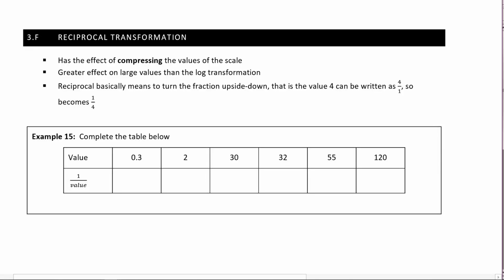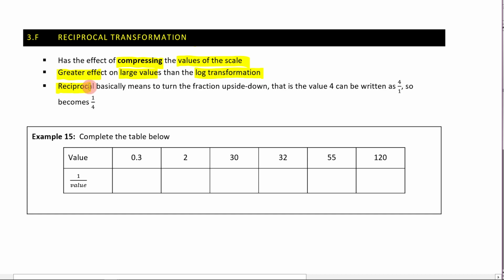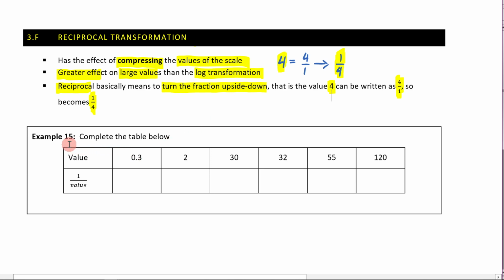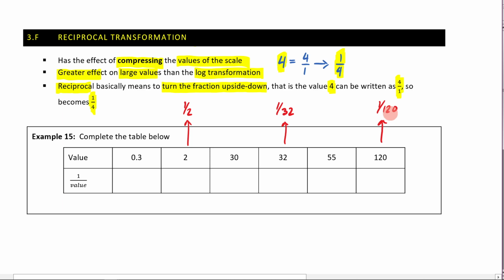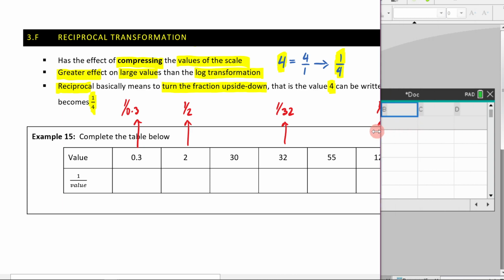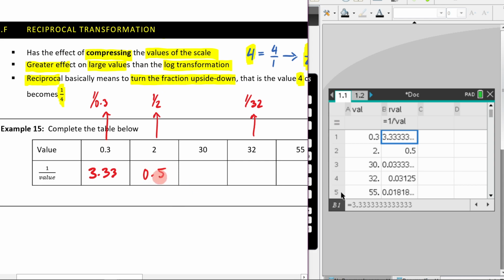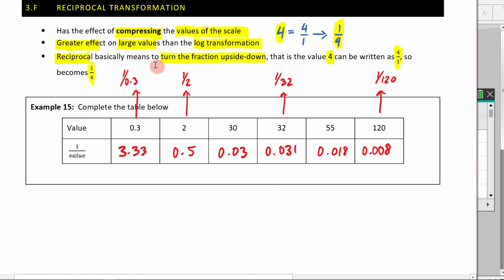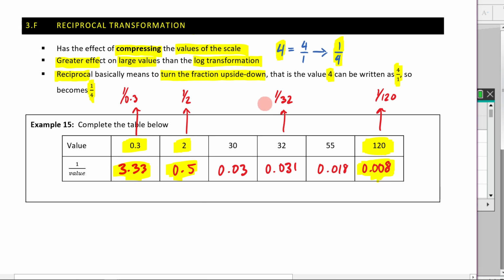3F - Part 1 - Reciprocal Transformations